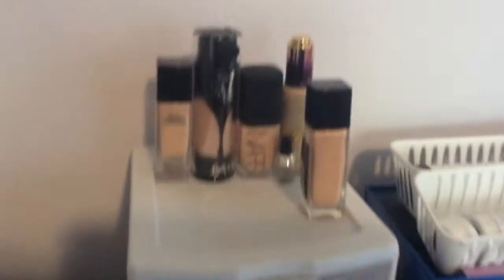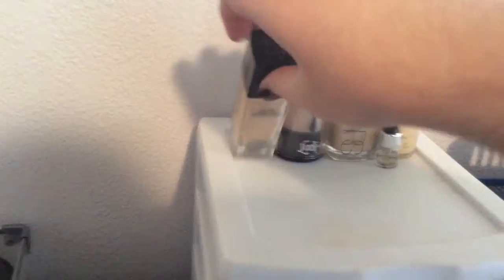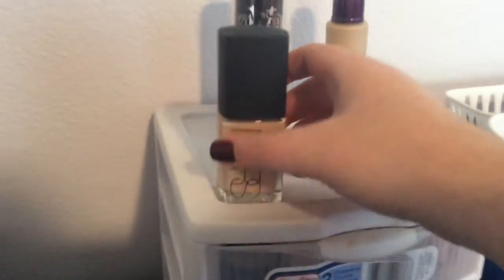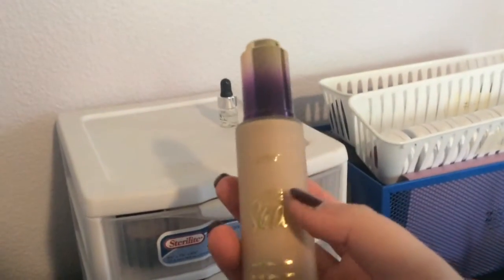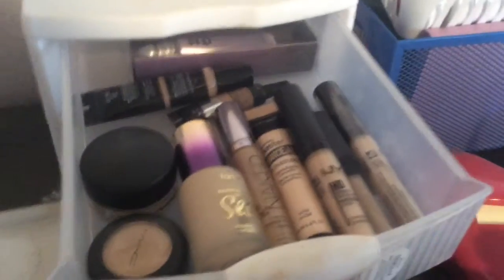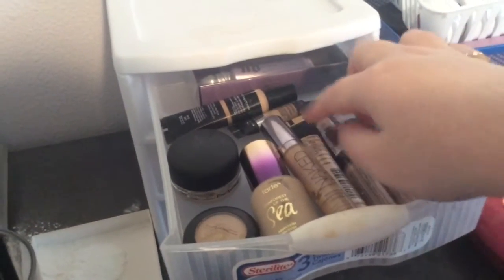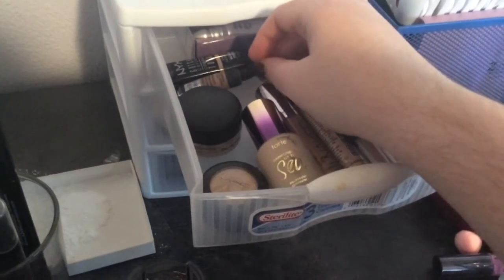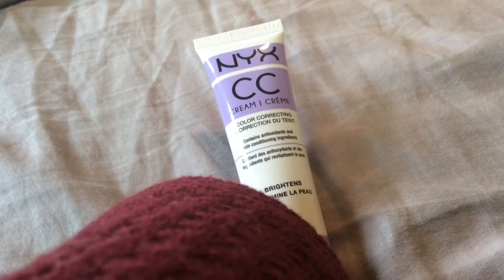Face Makeup Collection 2017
Makeupby_Madeleine24

 MaddieDPowers